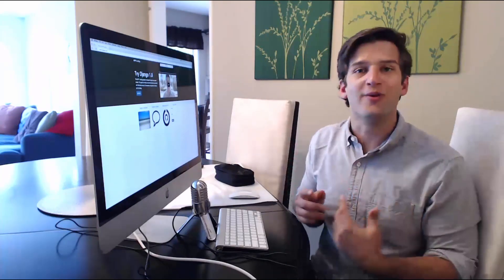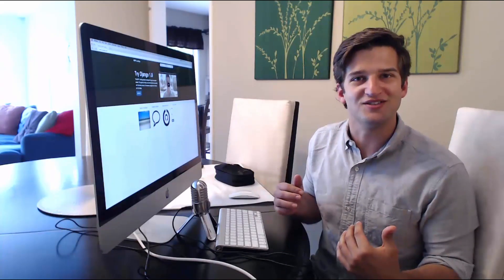Try Django 1.8 Tutorial - 1 of 42 - Introduction - Learn Django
Try Django 1.8 -  1 of 42 - Introduction - Learn Django

Topics include:
- And More